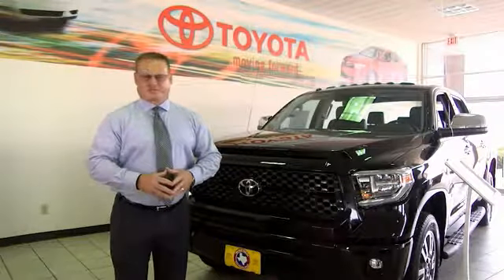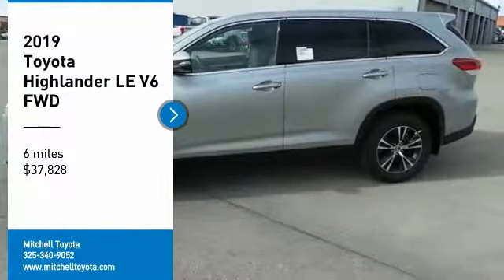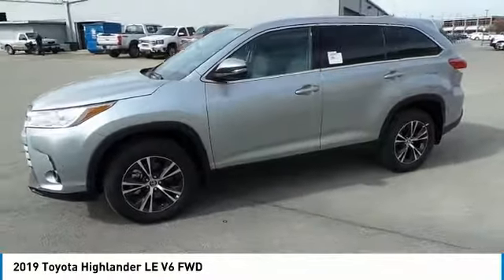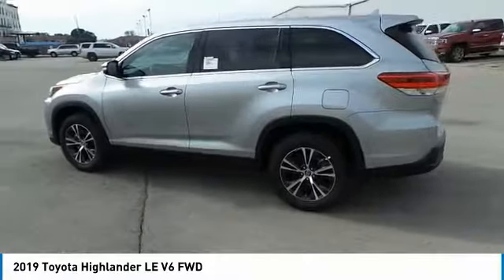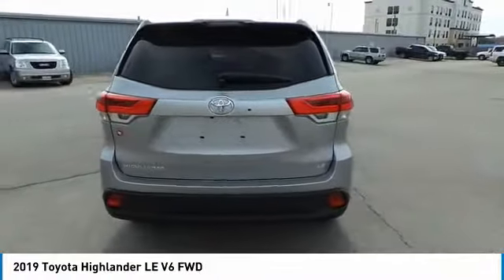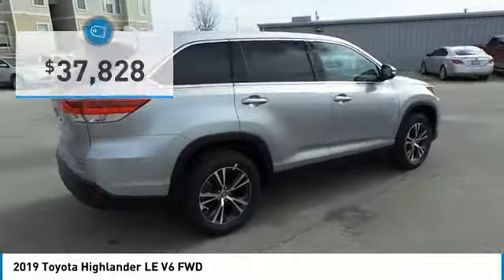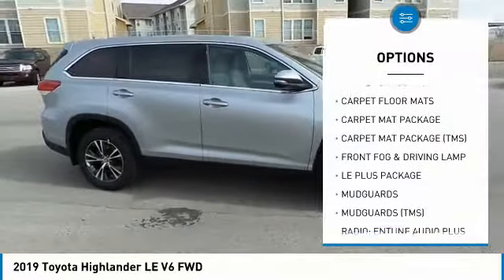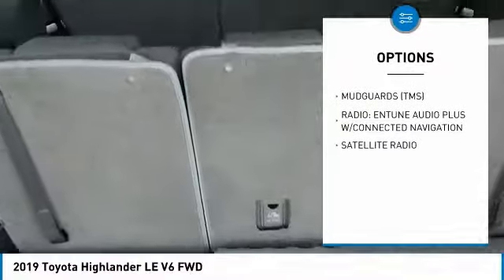2019 Toyota Highlander San Angelo Texas P19320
2019 Toyota Highlander LE V6 FWD

Mitchell Toyota
1500 Knickerbocker Road

Third Row Seat, Power Liftgate, Aluminum Wheels, Rear Air. EPA 27 MPG Hwy/21 MPG City! LE Plus trim. Warranty 5 yrs/60k Miles - Drivetrain Warranty CLICK ME! KEY FEATURES INCLUDE Third Row Seat, Power Liftgate, Rear Air Rear Spoiler, MP3 Player, Aluminum Wheels, Remote Trunk Release, Privacy Glass, Keyless Entry, Steering Wheel Controls. WHO WE ARE Mitchell Toyota has won many awards for outstanding sales, service, and customer satisfaction, including the elite Toyota Signature Dealership designation. At Mitchell Toyota, we truly 'Put the Deal Back in Dealership.' Whether you need to Purchase, Finance, or Service a New or Pre-Owned Toyota or Certified Toyota, you have come to the right place. If you are in the San Angelo, TX area, also serving Midland, Abilene, and Odessa, our website is a great place to find answers to all your questions. Fuel economy calculations based on original manufacturer data for trim engine configuration. Please confirm the accuracy of the included equipment by calling us prior to purchase.